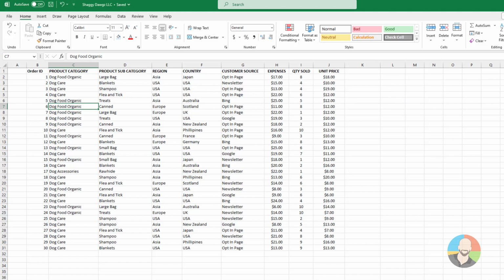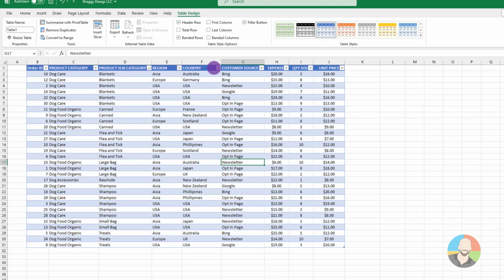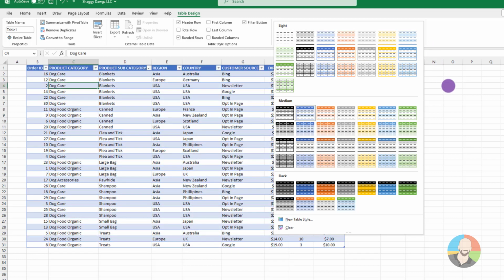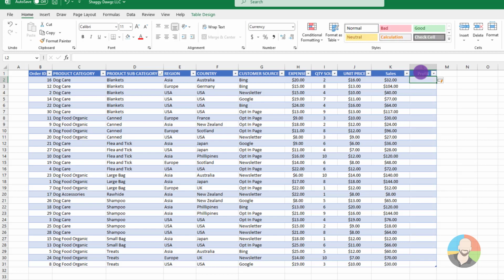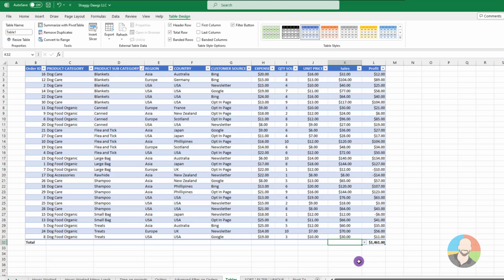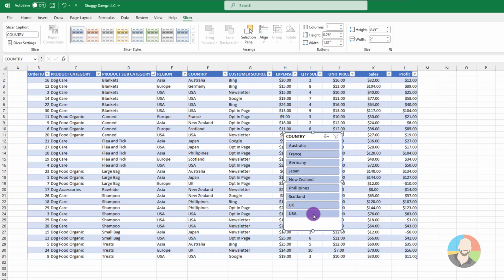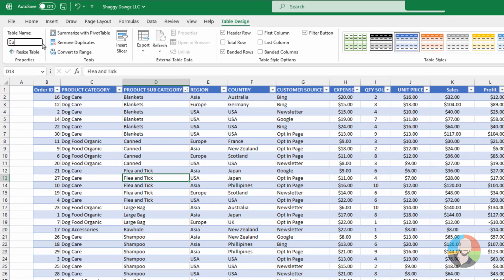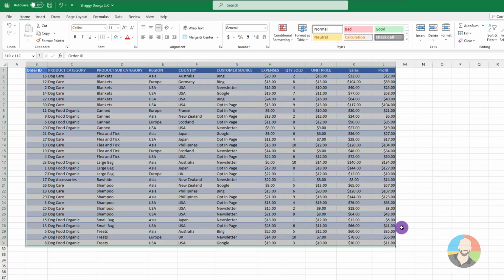Module 7 : Lesson 9 Intro to Tables | Excel Training for Beginners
In recent years table in excel have gotten a big push and tables have become  very popular.  In short, tables in excel combine features like freeze panes, sorts, filter and built-in calculations into one.  Put that is just the beginning..

⌚ Timestamps
0:00 Intro
0:35 Tables defined and how to create one
1:08 Sorting tables
1:22 Filtering tables
1:42 Scrolling in tables, " AKA freeze panes"
1:56 Table styles
2:14 Adding columns and calculations to tables
3:20 Showing the Total row
3:57 Adding new rows to a table
4:02 Using the slicer
5:16 Renaming tables
6:00 Removing tables